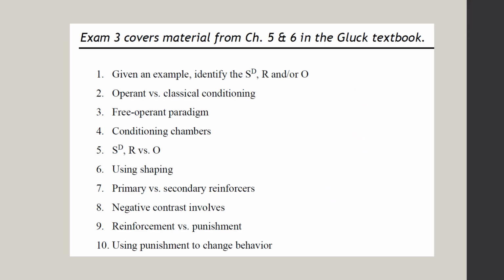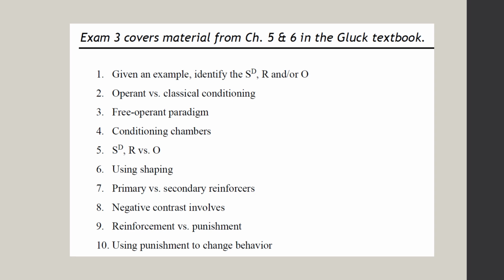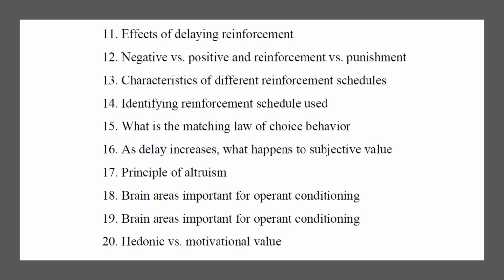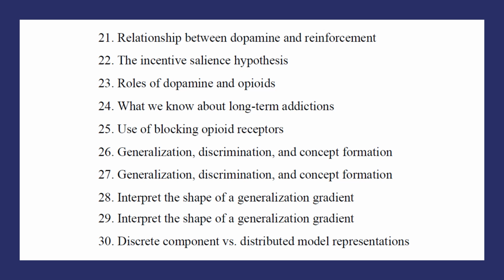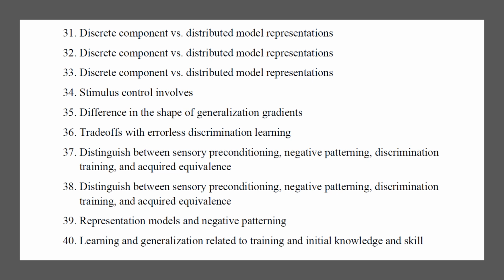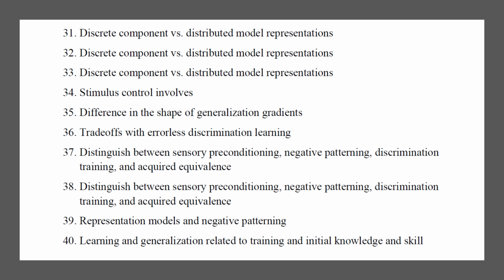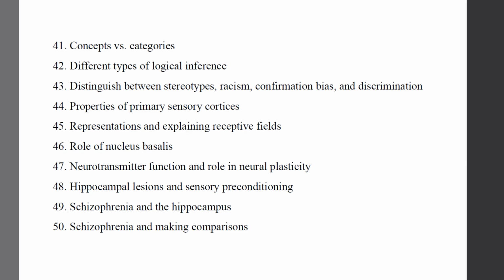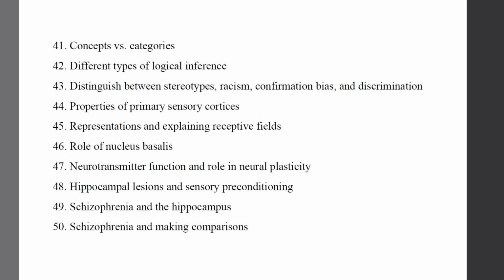PSYC 311 Exam 3 Review Session slides F24 recording